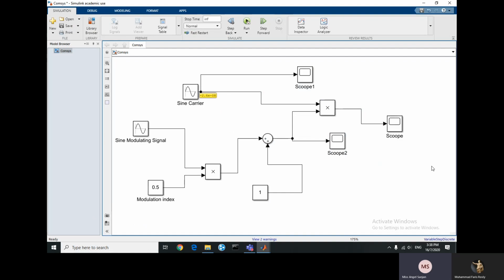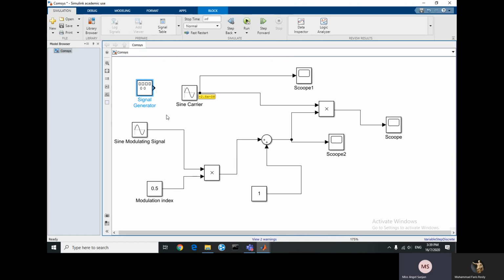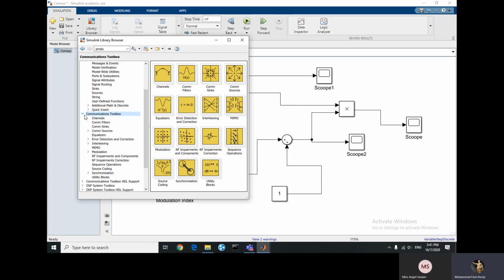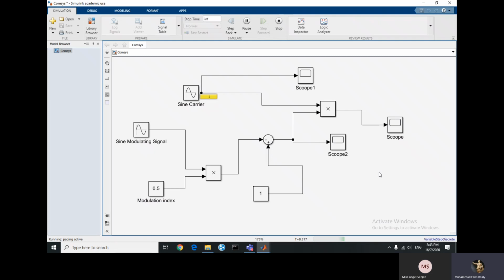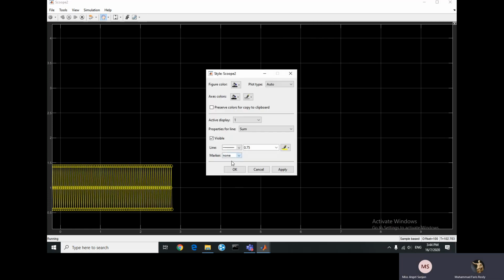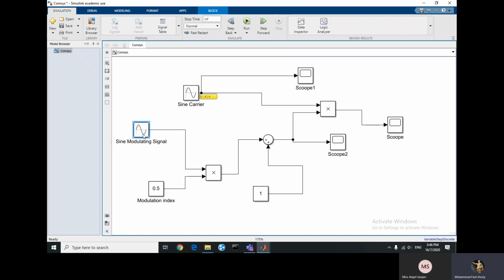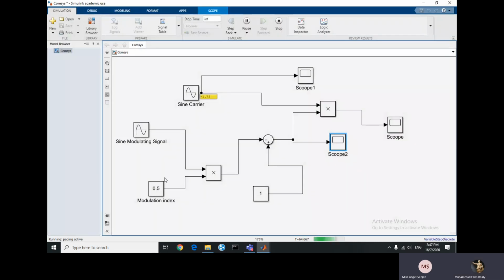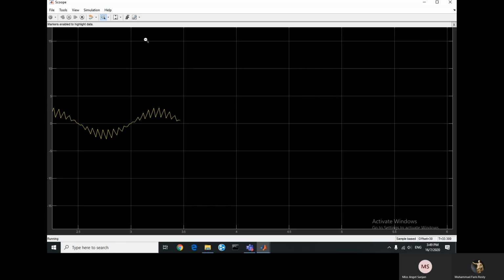MATLAB Tutorial: How to generate AM signal via SIMULINK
This is a basic version to generate an AM signal. More to come :D